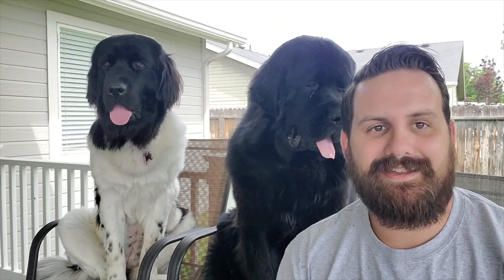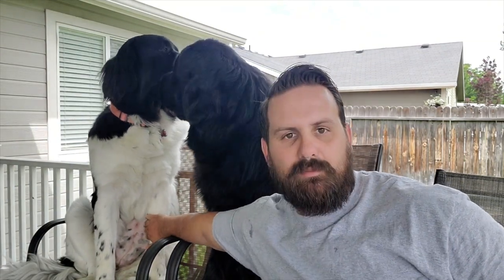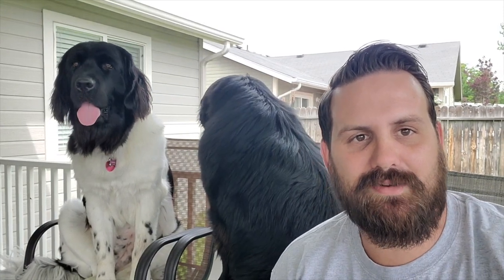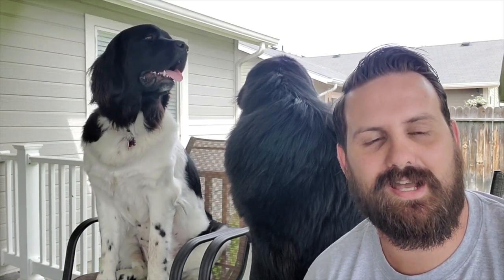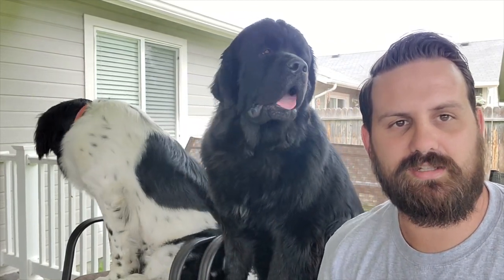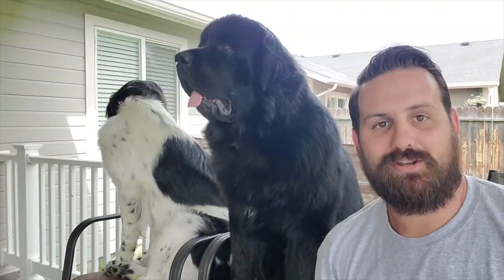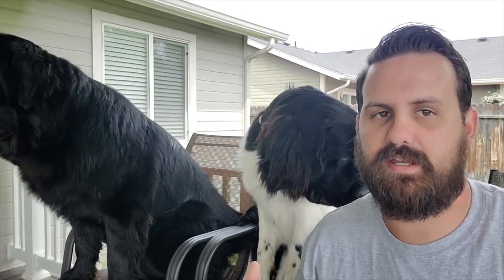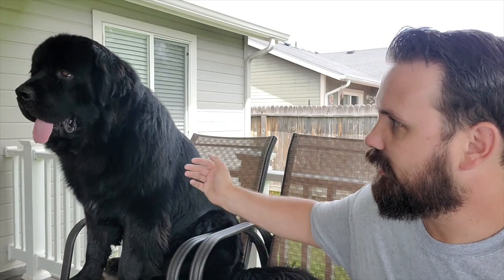What Is A Therapy Dog : 3 Things You Should Know!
Today the Newfs and I are going over what is a therapy dog. A therapy dog can provide a great service to those around you and can have a major impact on their lives. Here are our top 3 things to think about when looking to become a therapy dog owner.

About our Newfs:
   Baloo is our 1 year old male black Newfoundland Dog and Bianca is our 1 year old Landseer (white and black) female. We do our best to raise our Newfoundlands to the fullest here in Boise Idaho.